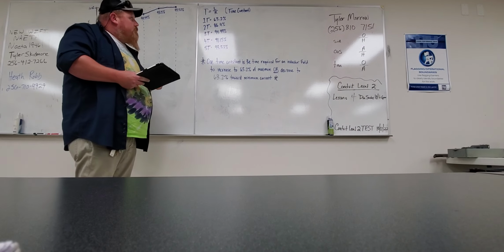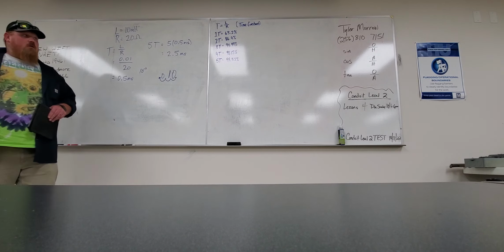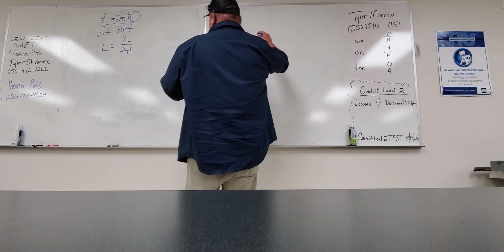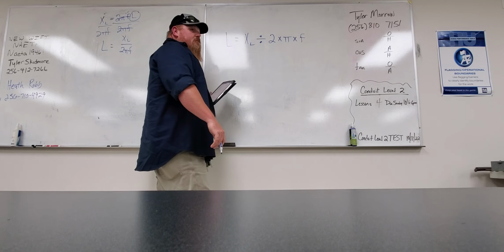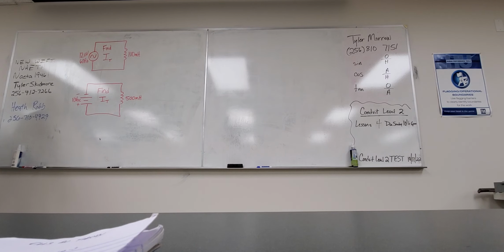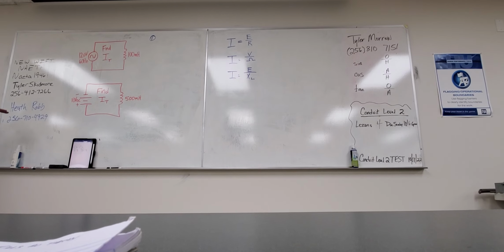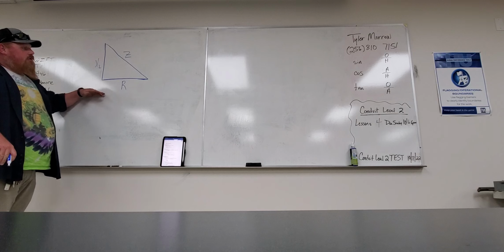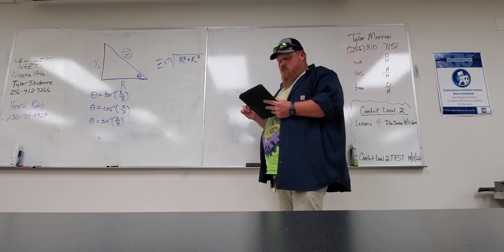Time Constants, Xl,Xc Fundamentals